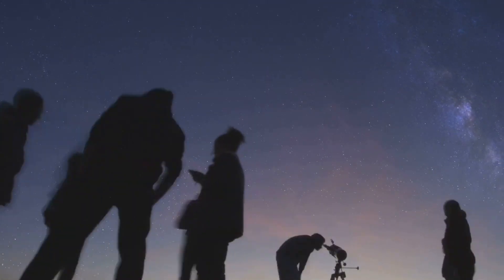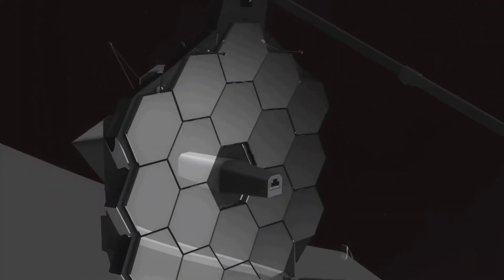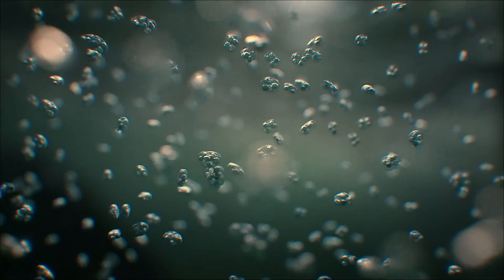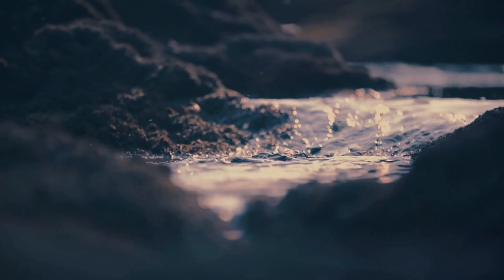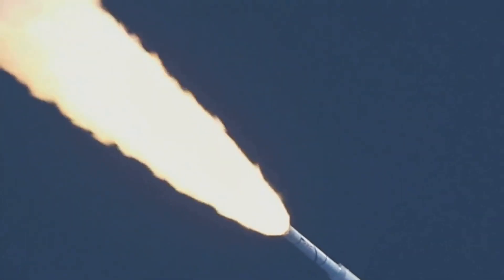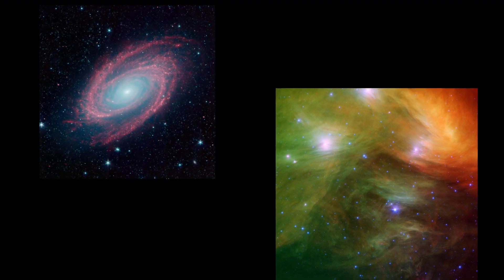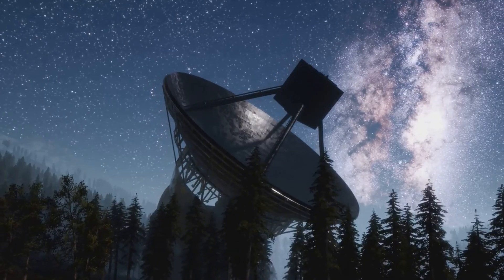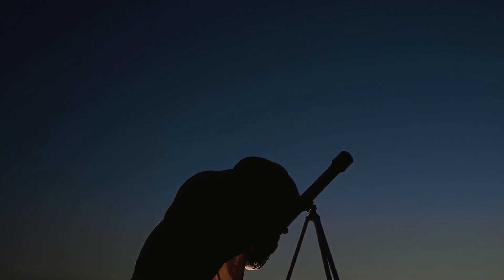Did NASA Just Found City Lights 7 Trillion Miles Away?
The 6 Weeks to Success Challenge: Unlock Your Full Potential!

In this intriguing video, we delve into the sensational claims surrounding NASA's recent discoveries using the James Webb Telescope. Are those distant “city lights” that have sparked rumors of extraterrestrial life really out there, 7 trillion miles away? Join us as we analyze the evidence, explore the science behind detecting light from such incredible distances, and separate fact from fiction. Could we truly be witnessing signs of intelligent life on our nearest stellar neighbors? Tune in for an engaging breakdown of the latest astronomical findings!

Yes, recent reports suggest that the James Webb Space Telescope (JWST) has detected what appear to be city-like lights from a distant exoplanet approximately 7 trillion miles (about 1,100 light-years) from Earth. These observations have sparked significant interest, as they might indicate the presence of advanced extraterrestrial civilizations.

The exoplanet in question, designated X7b, resides within the habitable zone of its star—the region where conditions could allow liquid water to exist. The detected lights exhibit regular, structured patterns reminiscent of urban illumination observed from space on Earth. This regularity leads scientists to consider the possibility that these lights are artificial in origin, potentially produced by intelligent beings. citeturn0search2

However, it's important to note that while these findings are intriguing, they are not definitive proof of extraterrestrial life. Natural phenomena or observational artifacts could also account for the observed lights. Further analysis and observations are necessary to determine the true nature of these signals.

For a more detailed explanation, you might find this video informative:

videoNASA Just Observed City Lights On a Planet 7 Trillion Miles Away!turn0search4
OUTLINE:

00:00:00 The Buzz About Proxima B
00:01:30 Our Neighbor in the Cosmos
00:03:36 Our Eyes on the Universe
00:04:35 How JWST Detects Distant Objects
00:06:20 Beyond City Lights
00:08:22 The Quest Continues